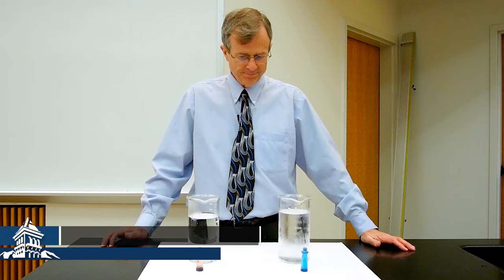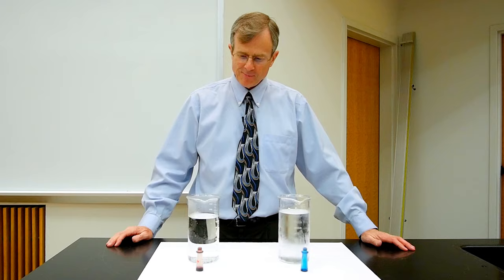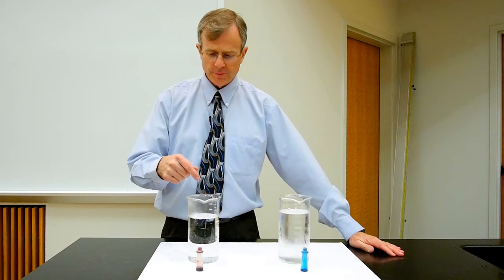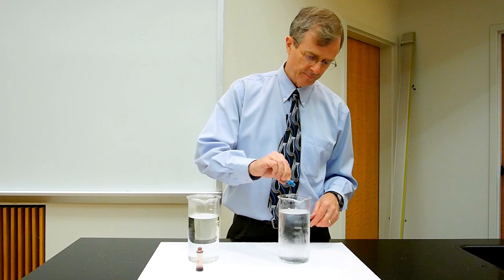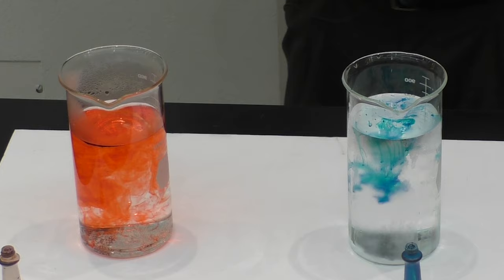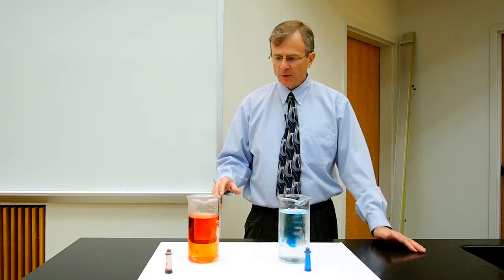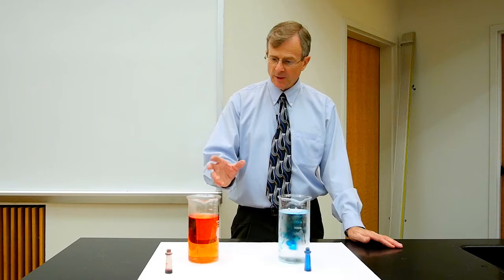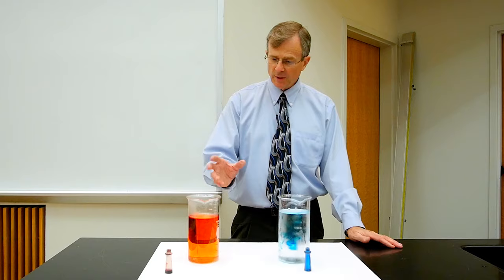Convection and Diffusion Demo: Hot and Cold Water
This is a demonstration of the mixing rate of dye in hot and cold water, through convection and diffusion.